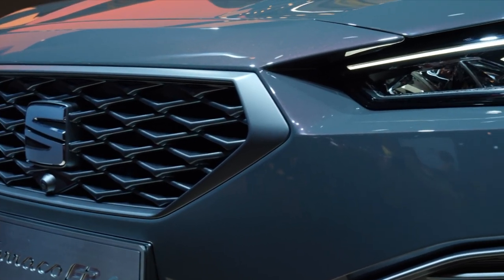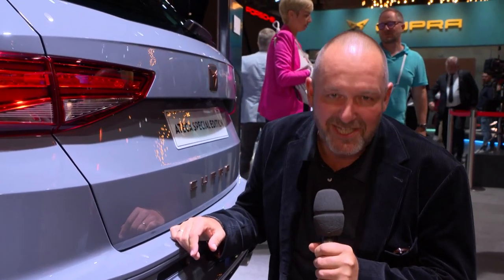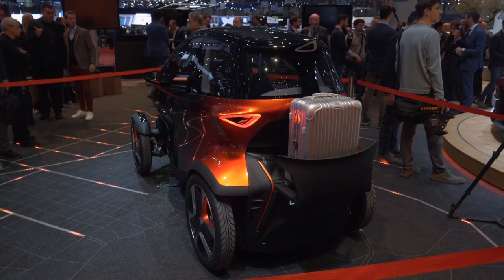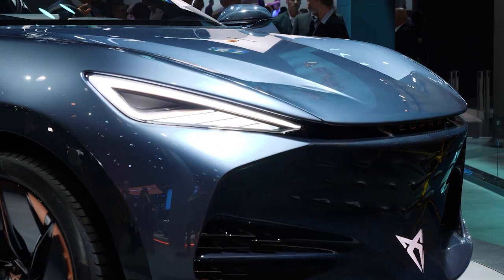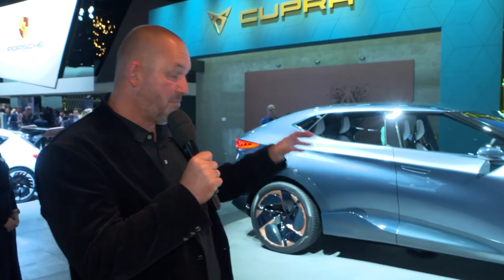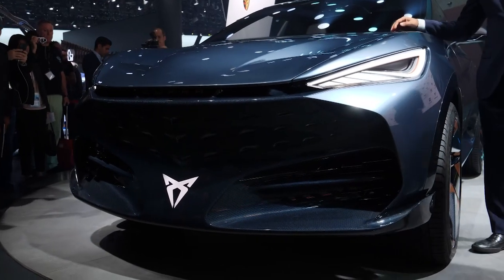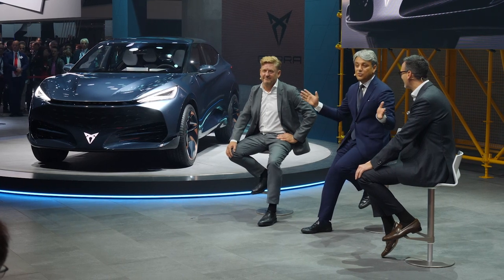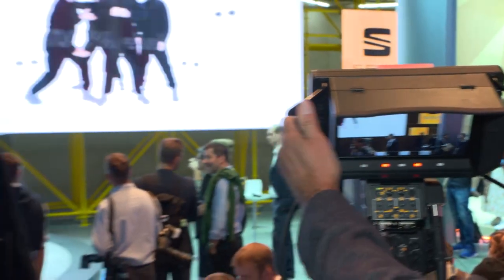IAA 2019: Cupra Tavascan and Seat Tarraco FR Plug In Hybrid World Premiere | Fair | English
With the Cupra Tavascan Seat celebrates the world premiere of the first electric concept vehicle of the new performance brand Cupra at the IAA in Frankfurt. In addition the Spaniards present the Seat Tarraco as a plug-in hybrid in the trim line FR and a special edition of the Cupra Ateca as well as the electric Seat Mii. Source: quickcarreview.com